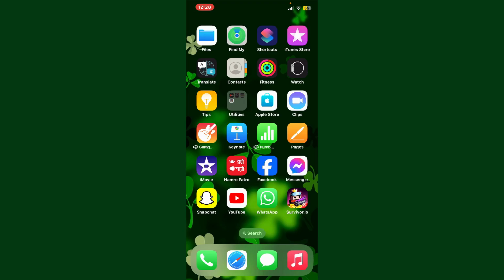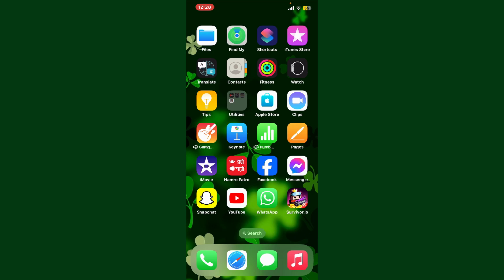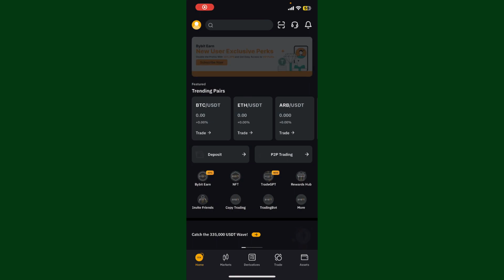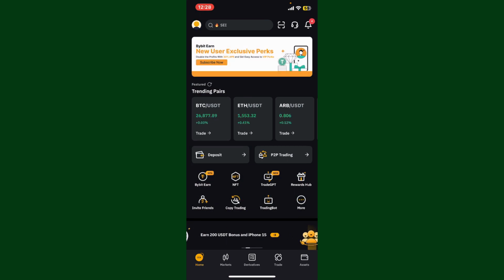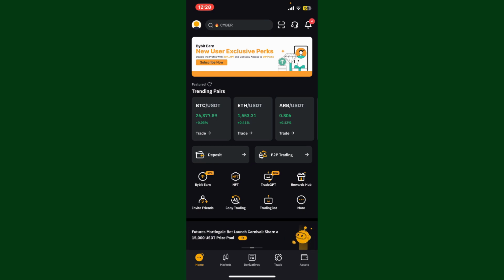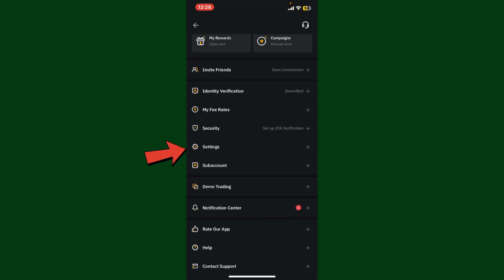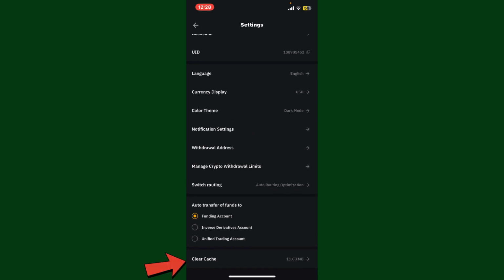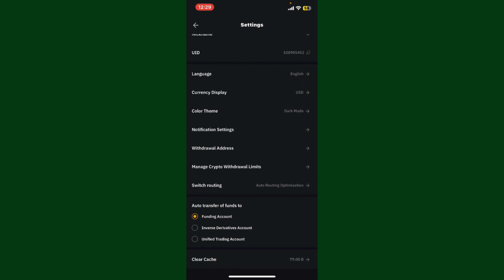How to Clear Cache on Bybit App Using iOS Device 2023?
Is your Bybit app running slow or having issues on your iOS device? Learn how to clear the cache to speed it up! Our quick and easy guide will walk you through the steps to clear cache on the Bybit app, ensuring a smoother trading experience.